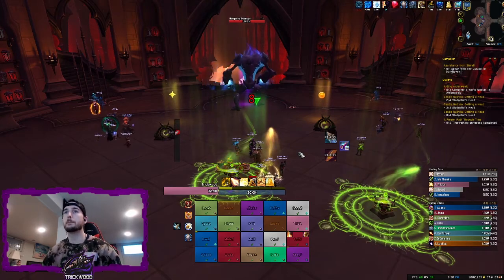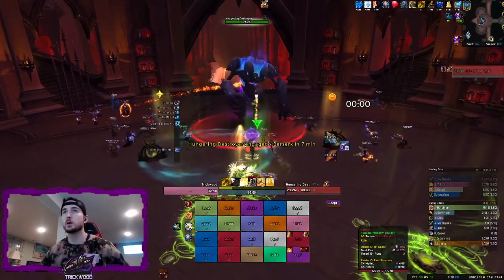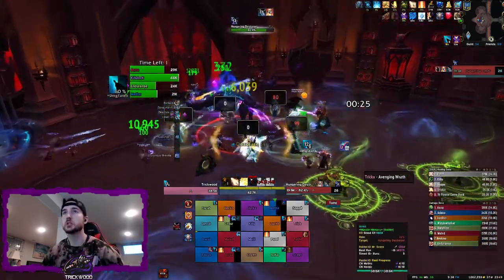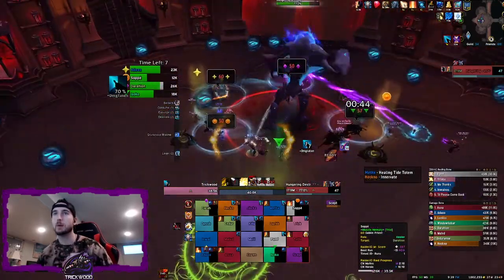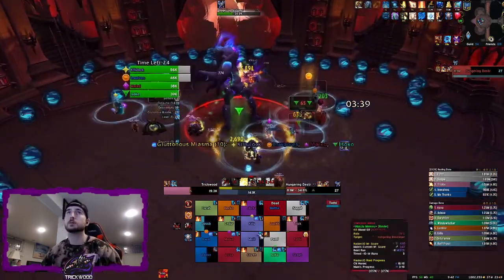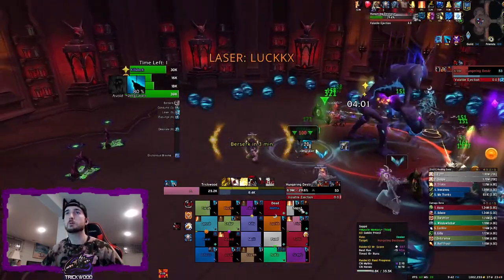Mythic Hungering Destroyer Guide | Holy Paladin POV | Castle Nathria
World of Warcraft [Shadowlands] Castle Nathria Holy Paladin POV - Mythic Hungering Destroyer Guide

~~SOCIAL MEDIA~~
**WeakAuras**
- Shows the players that have miasma, their health, absorb and current mark.

- Raid members' essence sap timer